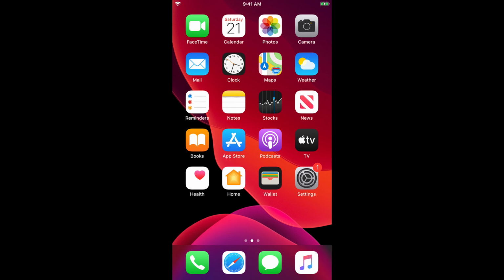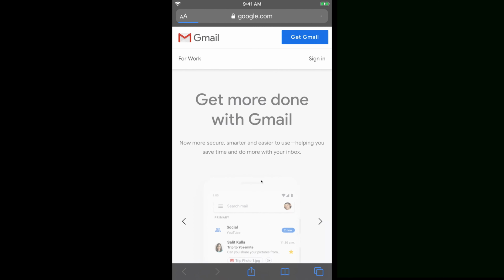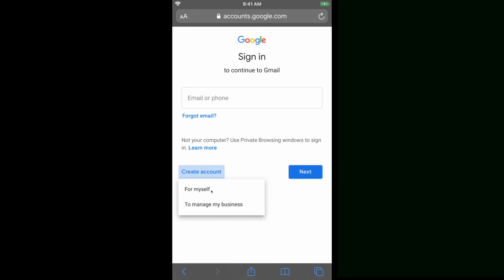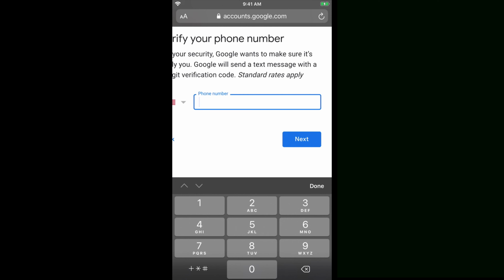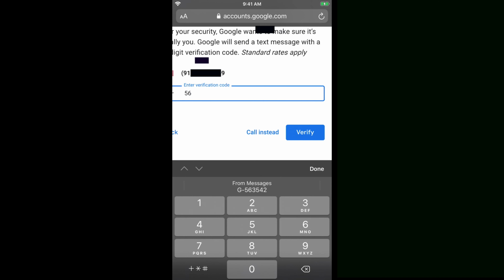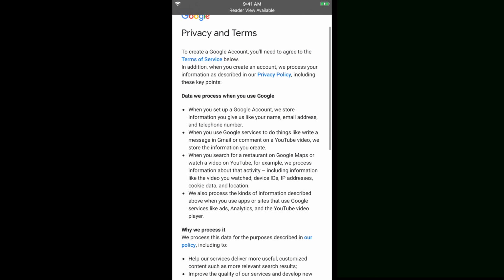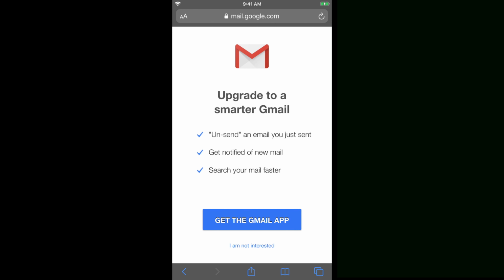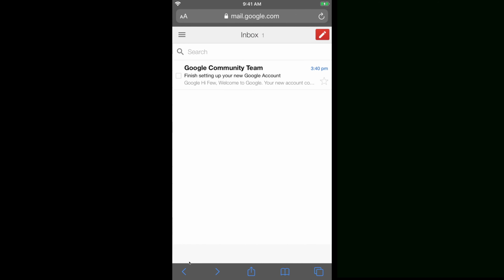Create gmail using iPhone - How to create a gmail account using iPhone or iPad.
This video explains how to create a gmail account using iPhone or iPad.